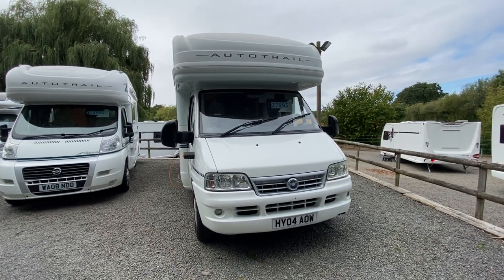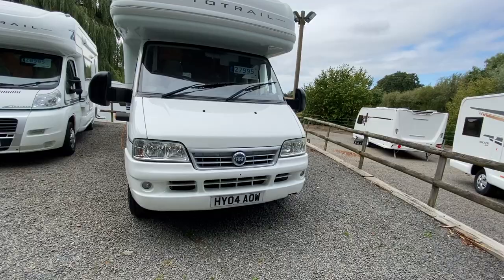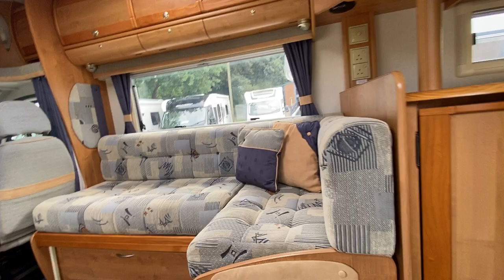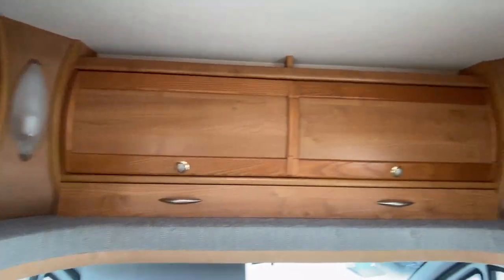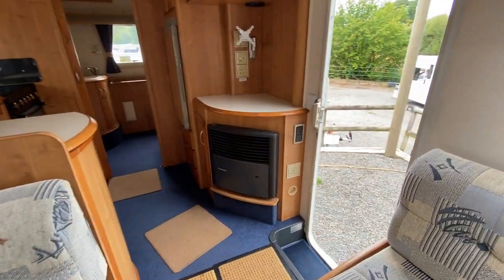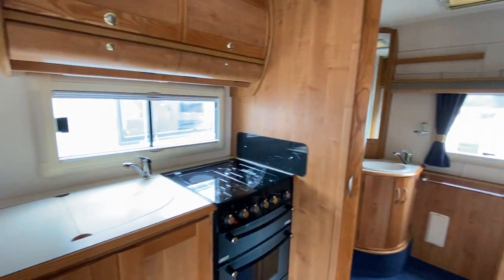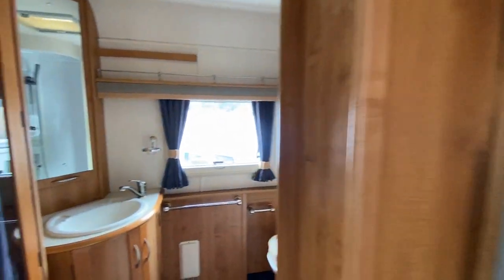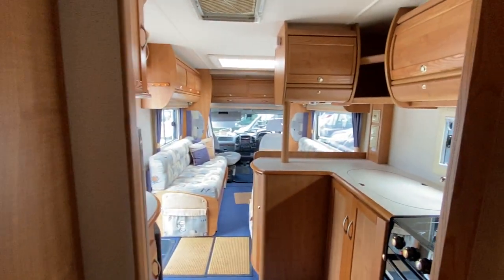Autotrail Mohican SE 2004